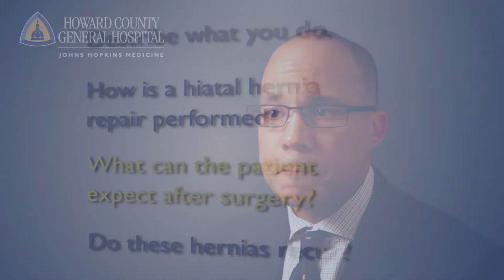Q&A - Hiatal Hernia Surgery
James E. Harris Jr., M.D., Johns Hopkins general surgeon practicing at Howard County General Hospital, describes how a hiatal hernia surgical repair is performed, what the patient can expect after surgery and the possibility of recurrence.

In June 2023, the hospital was renamed Johns Hopkins Howard County Medical Center.